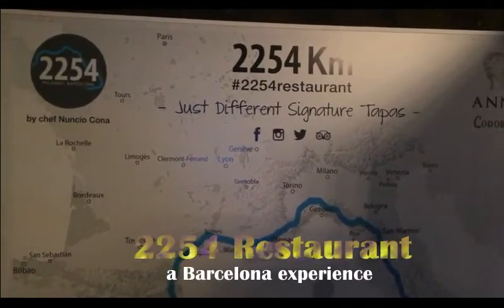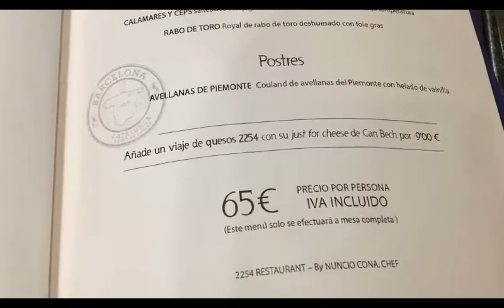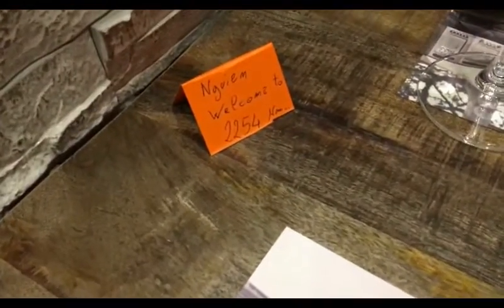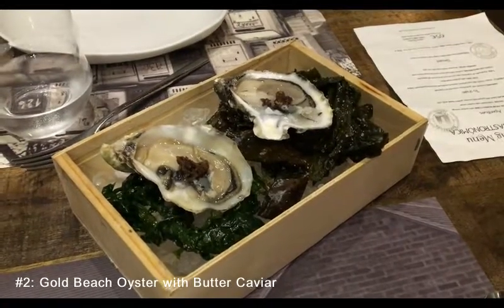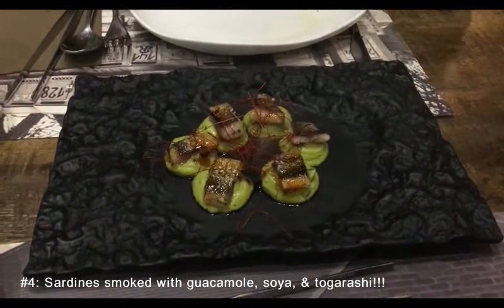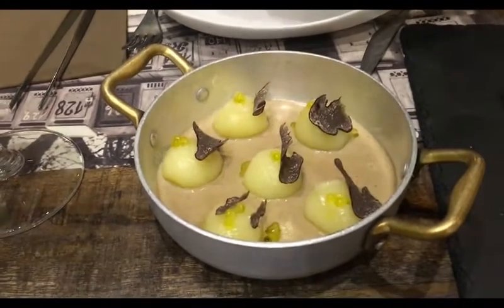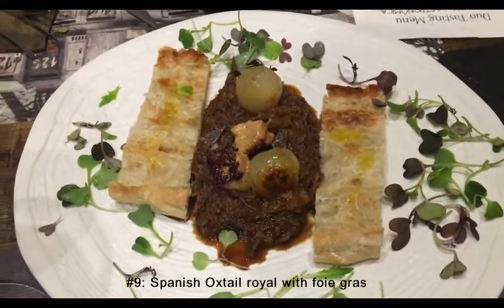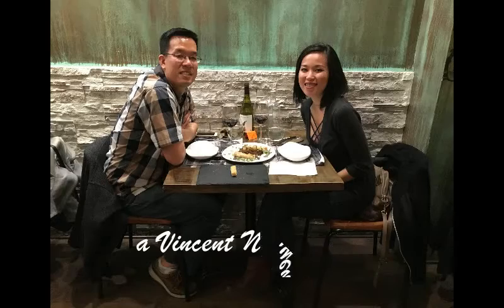2254 Restaurant - Barcelona's Most Under-Rated Tapas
2254 Restaurant is just a couple blocks away from Casa Batllo,  right in the heart of Barcelona!

We opted for their 10-course tasting menu & it did not disappoint. Lots of variety in the seafood, meats, & even vegetables. Its a different twist in trying the traditional tapas.  Wide selection of wines and the service is amazing.

For everything your get during the meal, it really is a great value...prix fix was 65€ per person + a 20€ bottle of wine. It was a special occasion!

If this place doesn't have a Michelin star yet, it should!!
*I was not paid or sponsored for this video, just had a great experience!